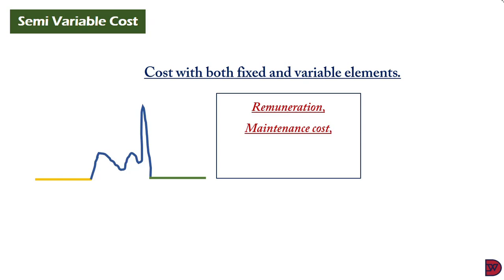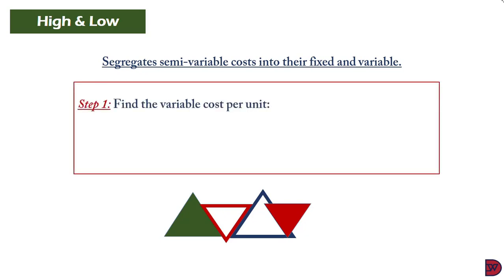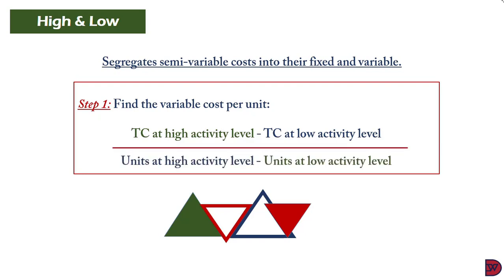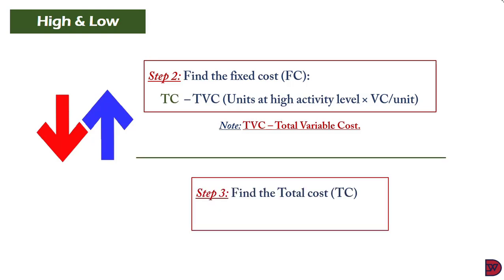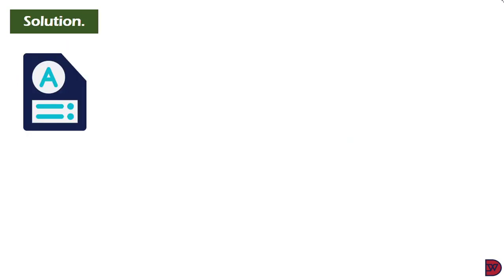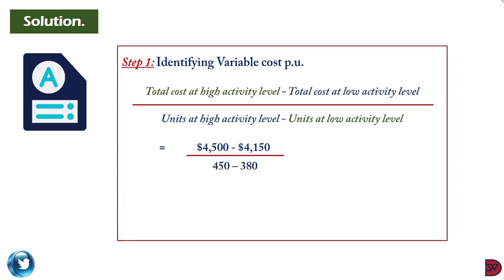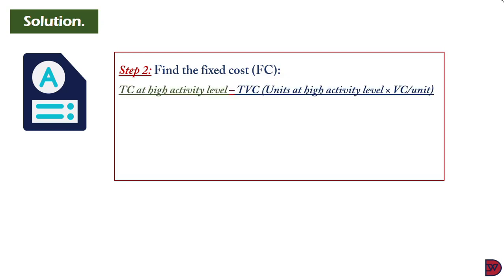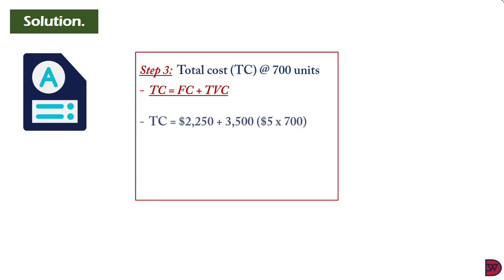SEMI VARIABLE COST - Introduction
Discussing costs with both fixed & variable components.